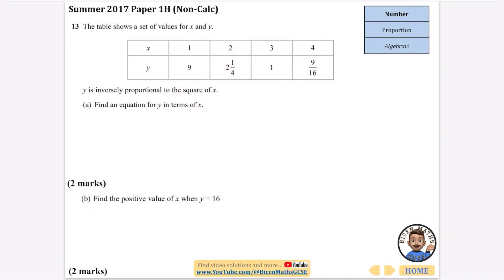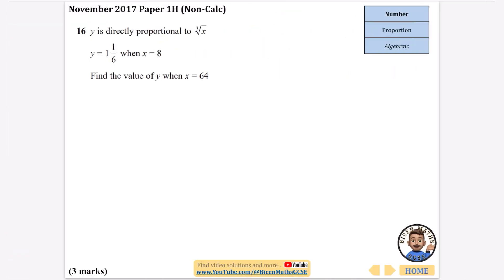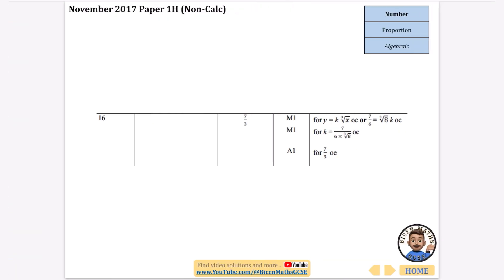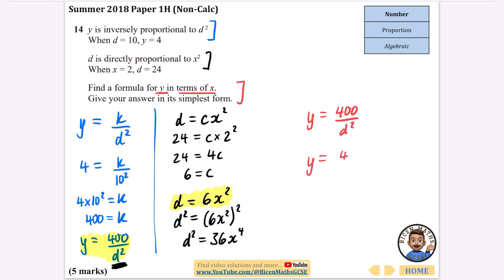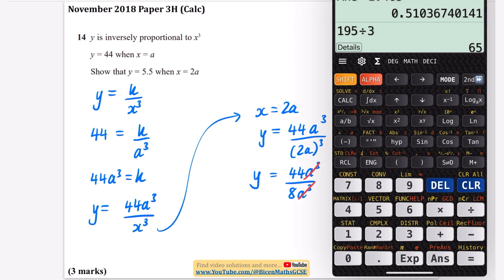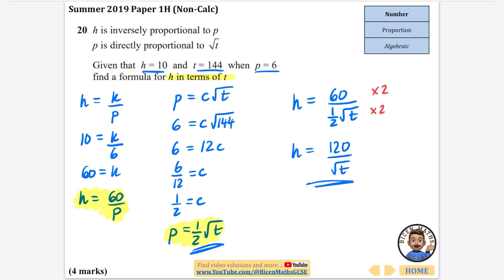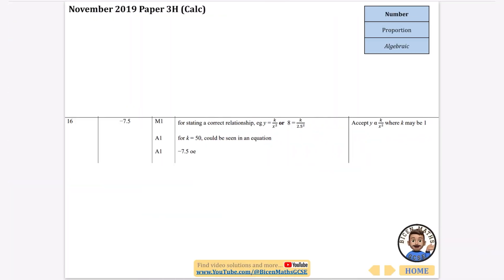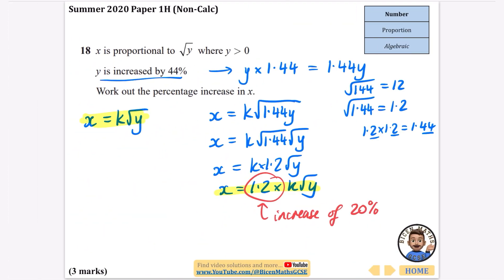Every exam question ever asked… Proportion 2 (algebraic) // [Edexcel GCSE Maths, Higher]